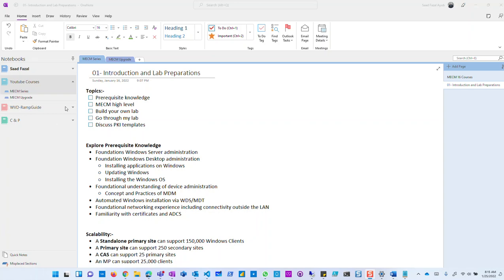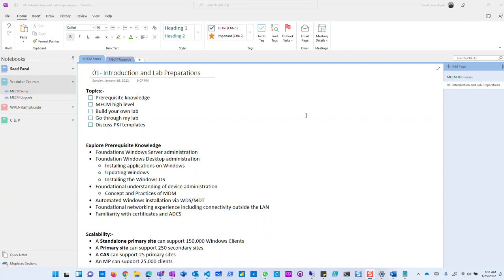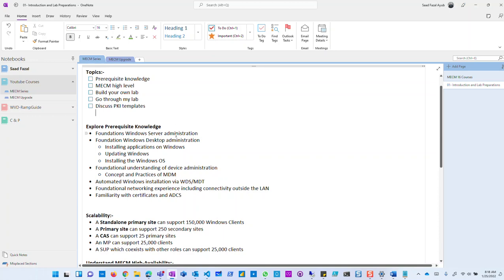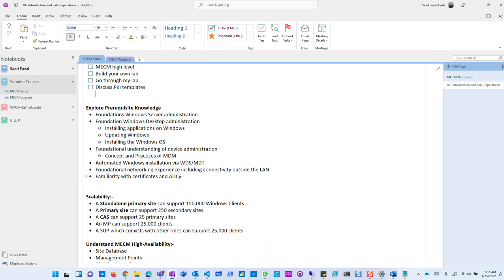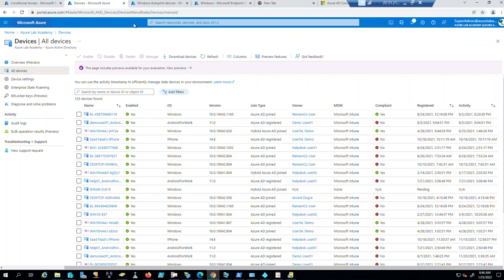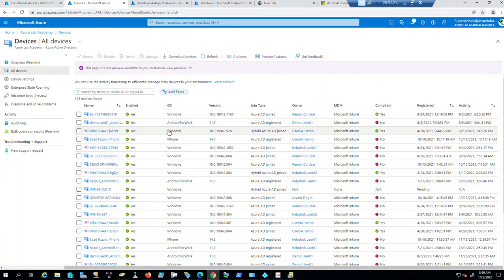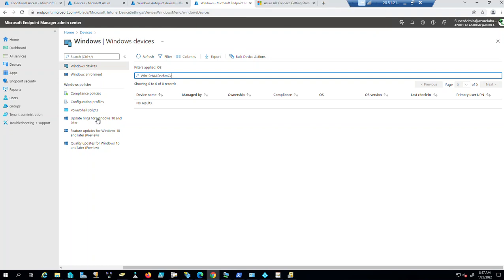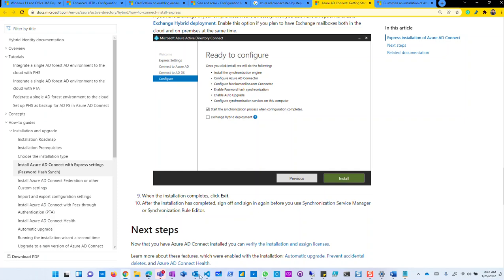MECM Series Course 01: Setting up Lab & Prerequisites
Get introduced to Microsoft Endpoint Manager (MEM), including Microsoft Endpoint Configuration Manager (MECM) and Microsoft Intune in this course.